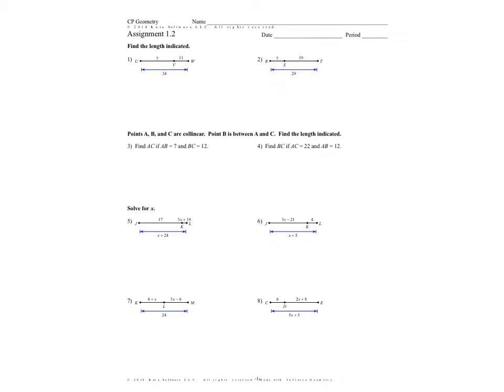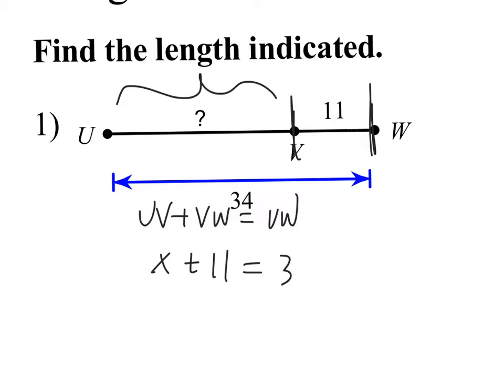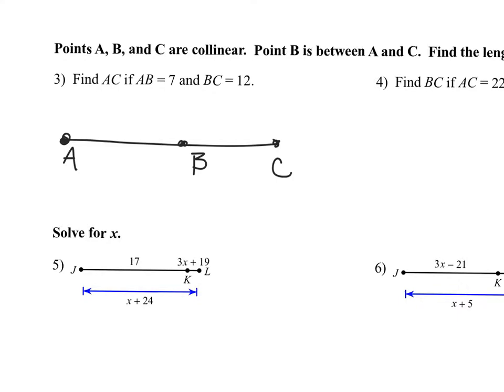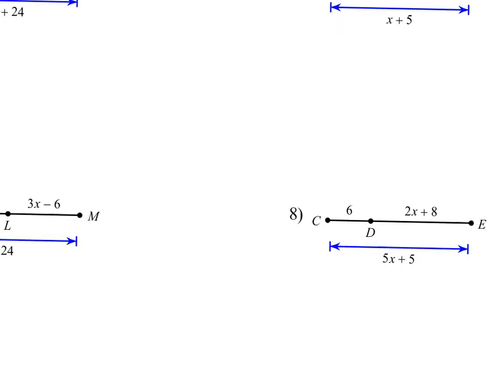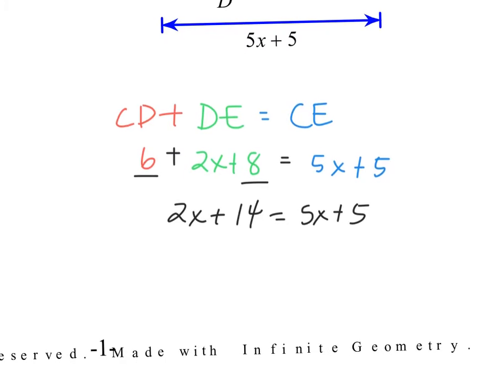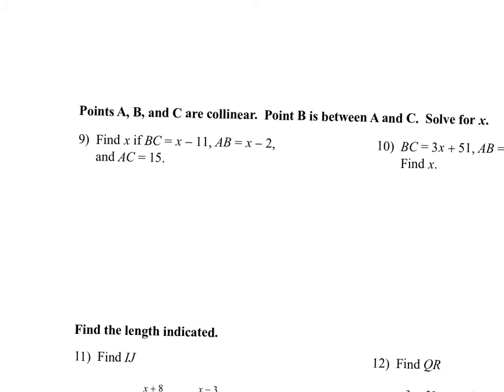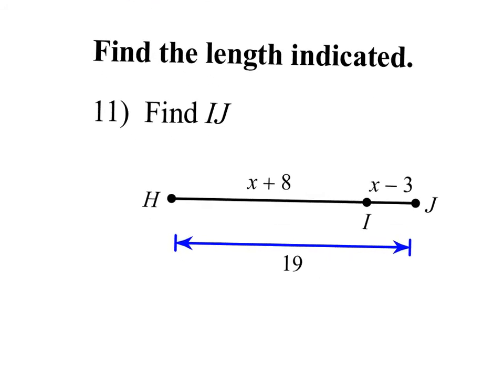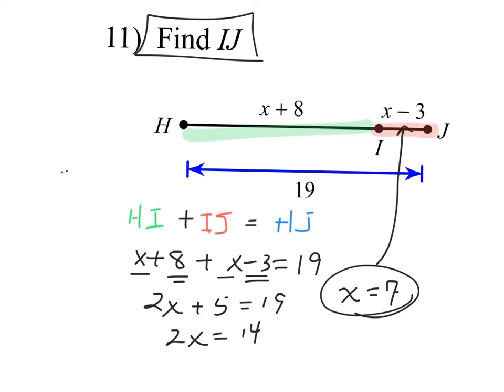1.3 Measuring Segments Hw 01